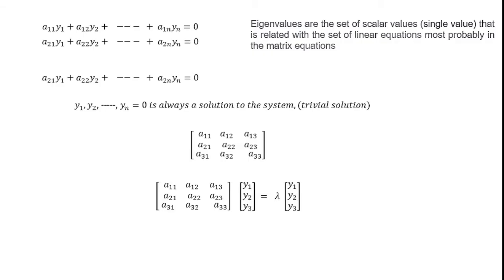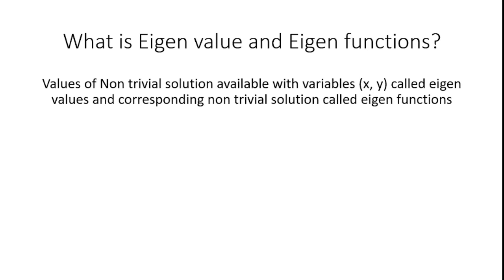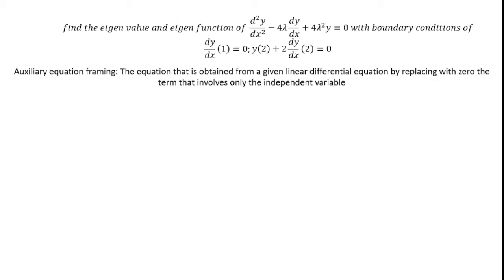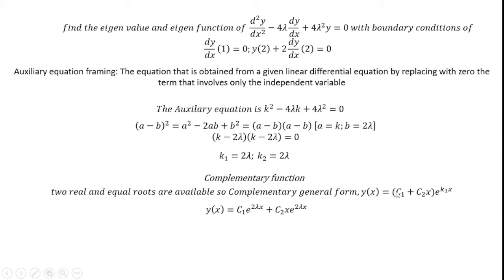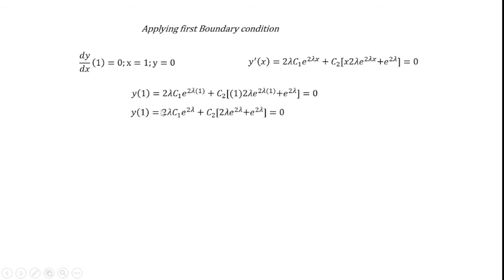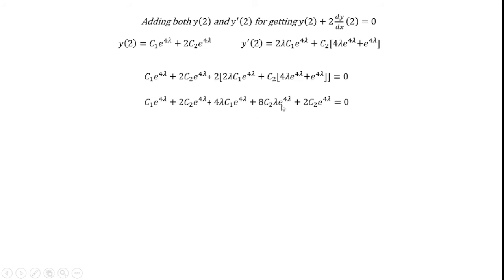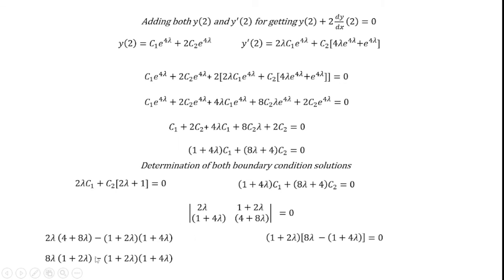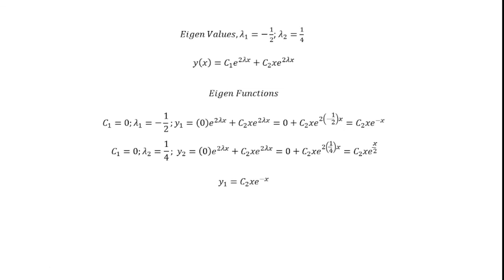12. Eigen Value Problem in Finite Element Analysis